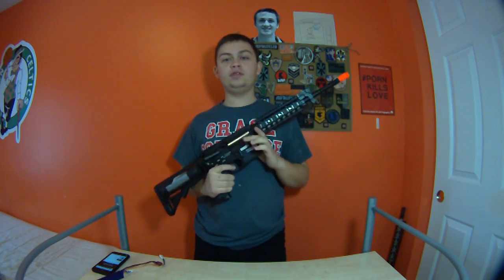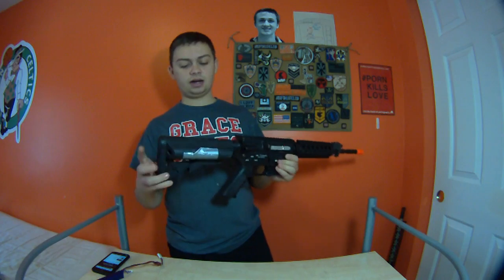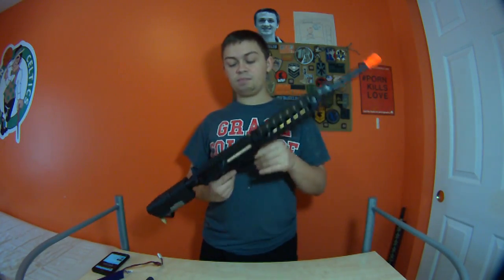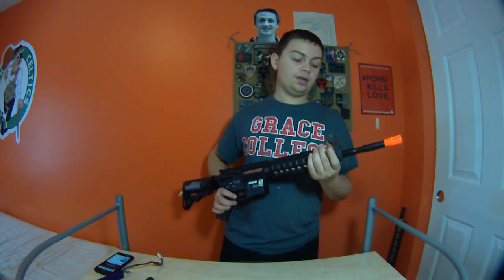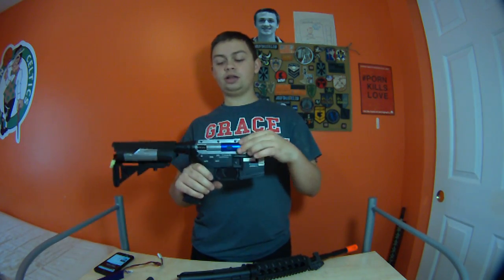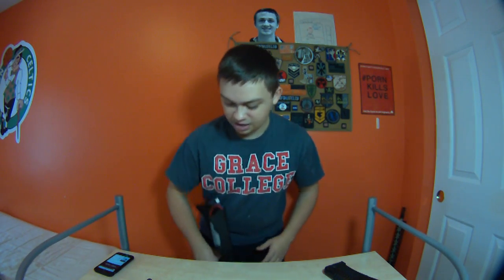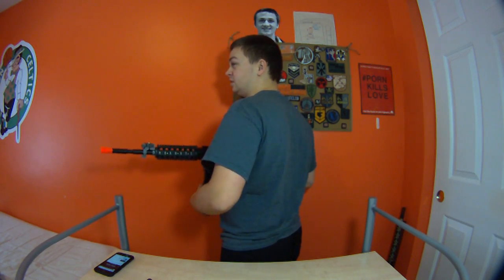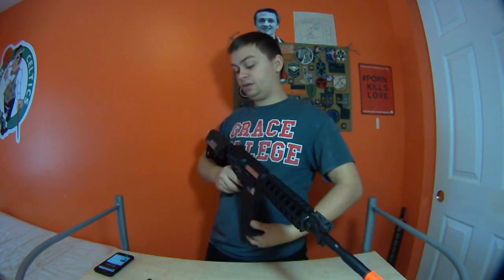Classic Army M15A4 review and shooting test.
330-360 FPS with .20 bbs. Max range of 180 feet.